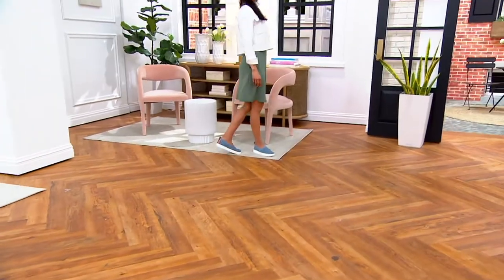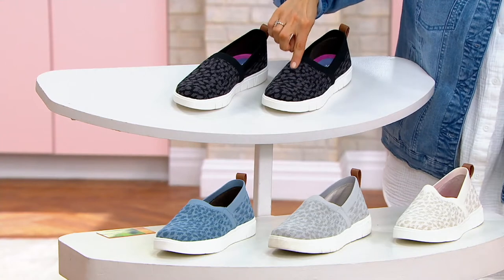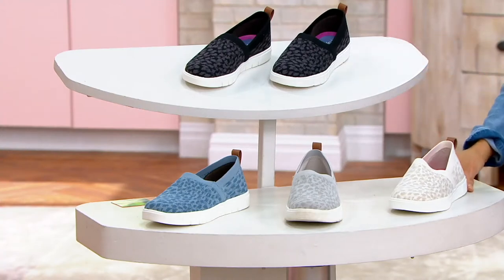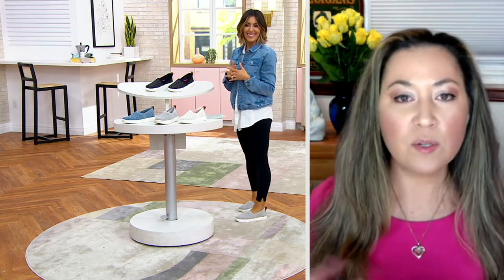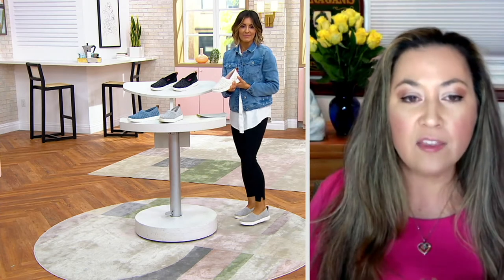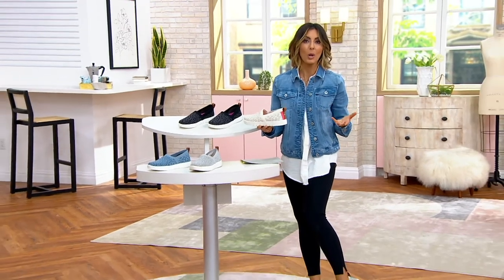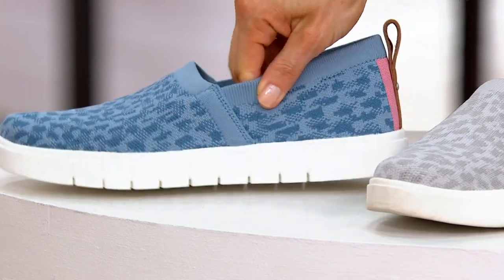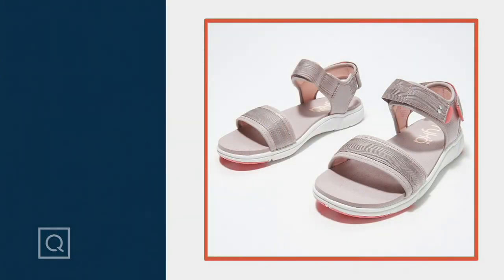Ryka Animal-Print Stretch Knit Slip-Ons - Hera Exotic 2 on QVC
Ryka Animal-Print Stretch Knit Slip-Ons - Hera Exotic 2

Meet the next iteration of animal prints. This stretch-knit Ryka slip-on is big on next-level style and comfort features. How cute would it be with a sundress?! From Ryka.